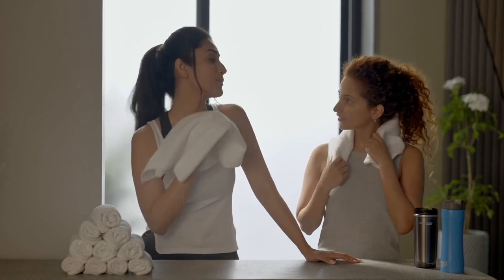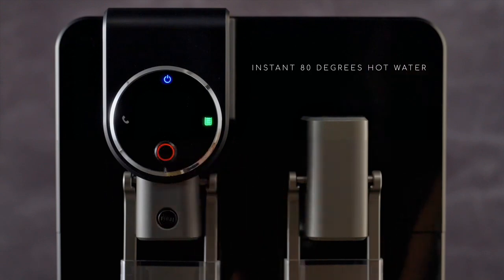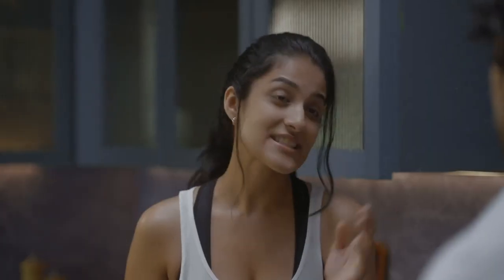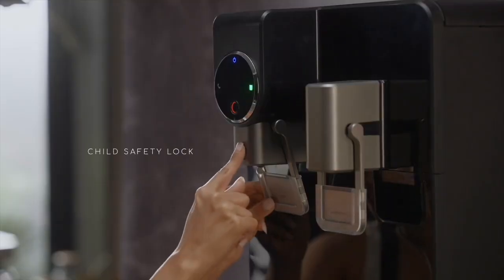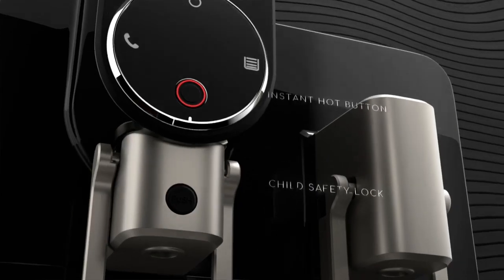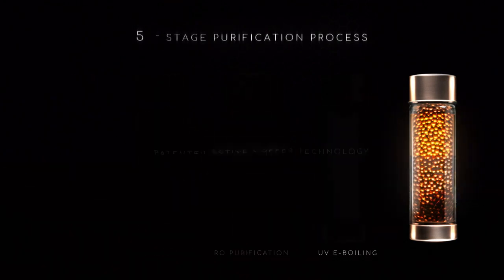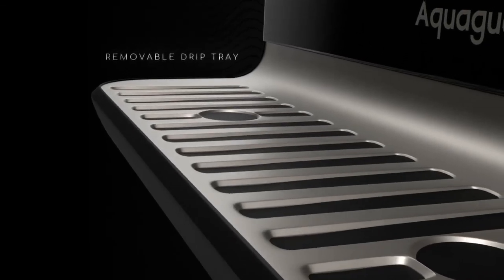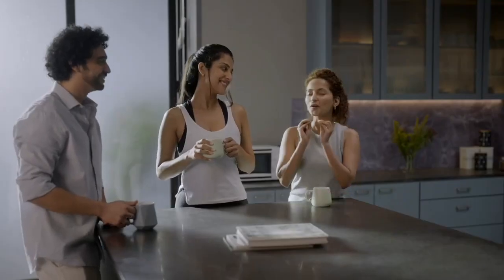CASTING REEL | AQUAGUARD - BLAZE INSTA (DEMO FILM)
Girish Hule Casting Inc has earned a reputation as India's premier casting agency for advertisement films. Our vast portfolio includes over 2000 campaigns, showcasing some of the most recognizable brands both in India and around the world.